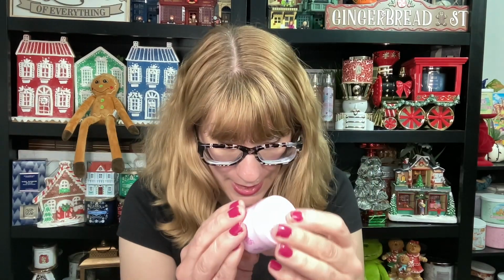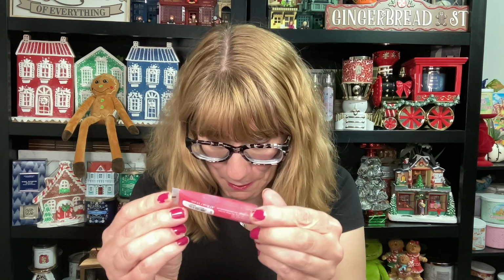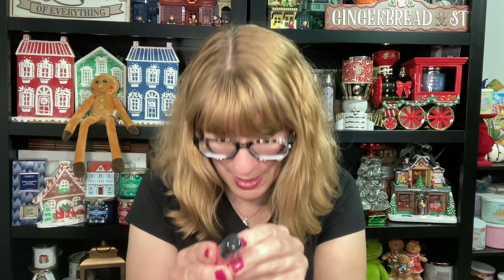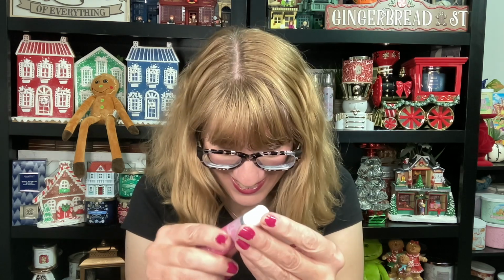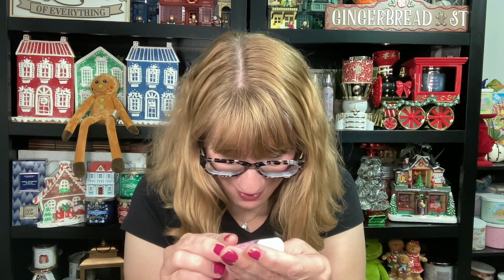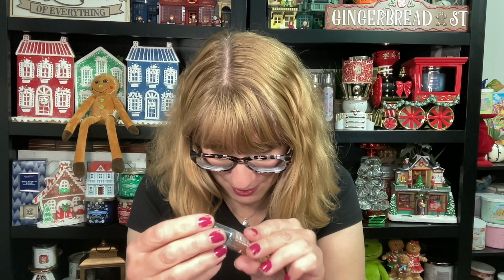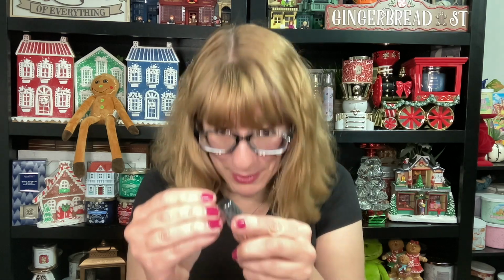Bath & Body Works $3.25 Lip Care Sale Haul - I Have Timber Lips!!!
Bath & Body Works $3.25 Lip Care Sale Haul - I Have Timber Lips!!! for Merch!

Candle Journals on Amazon

Queen of the Girl Geeks